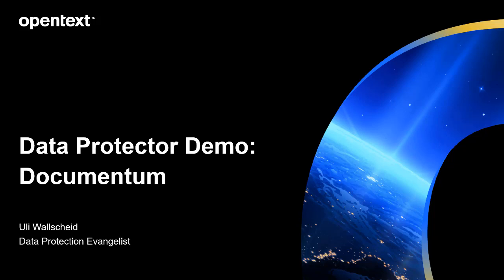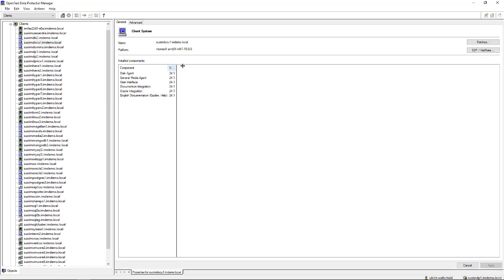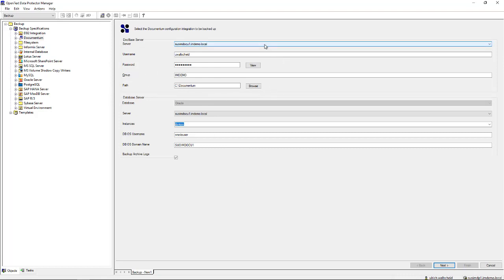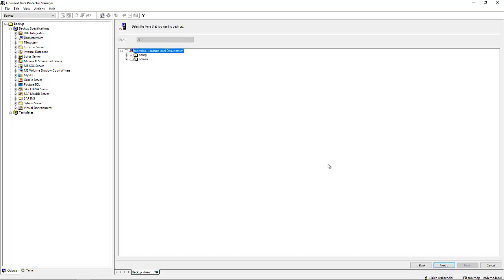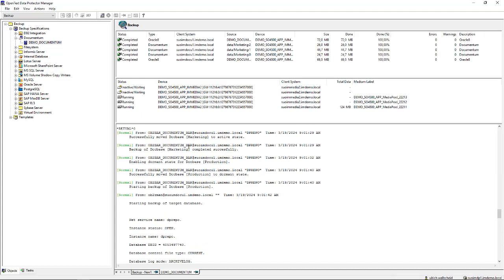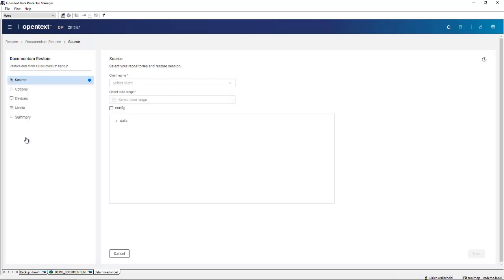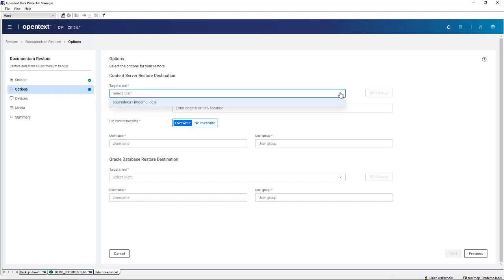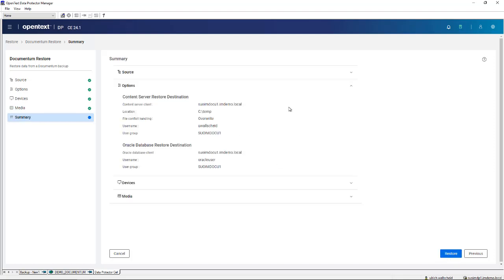Data Protector and Documentum Demo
Integrating data backup and restore technologies with Documentum content management

OpenText Documentum content management is a very popular distributed, cloud-native enterprise content platform. As for all software solutions a secure backup and recovery strategy is key for protecting all digital assets. Regular backups are essential to prevent data loss from human errors, cyberattacks, or hardware malfunctions.

Entities of all scales are wrestling with the sheer amount and variety of content. The task of handling documents, emails, forms, and data generated by processes has become increasingly daunting. The rise in regulations, the introduction of new content types, and evolving work methods can make the task appear insurmountable. However, beyond these hurdles lies the potential to revolutionize entities by deriving value from information and improving governance.
OpenText Documentum offers a comprehensive suite of features that manage content across various file repositories, enterprise applications like SAP, and collaboration tools such as Microsoft SharePoint. Its adaptability simplifies custom integrations. With Documentum, entities can ensure that information is structured, conserved, and readily available, all while complying with privacy and security standards.
However, akin to all software, Documentum is vulnerable to human mistakes, cyber threats, or hardware failures, which can result in data loss and interruptions. This underscores the importance of routinely backing up your Documentum™ System, even if you have data duplication or redundancy measures implemented.
Data replication refers to the process of duplicating data across various servers or storage mediums. This process guarantees that even if one version of the data is lost or damaged, there are alternative copies available. Conversely, redundancy is about creating multiple routes for data access to prevent disruptions due to hardware malfunctions or network connectivity problems.
Although both replication and redundancy contribute to improving data availability, they do not replace the necessity for data backups.

Safeguarding Against Human Error: Despite the implementation of replication and redundancy, the risk of human error still poses a substantial challenge to maintaining data integrity. Unintentional deletions, overwrites, or misconfigurations could lead to important documents becoming unreachable or even irretrievably lost. The Data Protector Backup Agent for Documentum acts as a safeguard, allowing you to carry out individual file restorations or parts of your database, or even revert Documentum™ to a state prior to the error.
Protecting Against Cyberattacks and Ransomware: Cyberattacks are growing more complex, and Document Management Systems are frequently targeted due to their capacity to hold confidential data. Threats such as malware, phishing, and ransomware can jeopardize your Documentum setup, rendering data unreachable or even encrypted until a ransom is met. In these scenarios, Data Protector™ Backups serve as a crucial safety measure, enabling you to revert Documentum to an uncorrupted state and lessen the repercussions of the attack.
Enabling Testing and Development: Backups are not just vital for recovering from disasters, but they also have a significant role in testing and development. When you are introducing new features or modifications to your Documentum System, a backup copy can be used for functionality testing without impacting your live system. This approach facilitates comprehensive testing, guaranteeing that the new alterations are reliable and do not lead to errors or loss of data.
Complying with Regulations and Data Governance: In industries where regulations are strict, the importance of data security and adherence to data governance policies cannot be overstated. Data Protector™ Backups offer tangible proof of data integrity and availability, which can be vital during audits and compliance assessments. Regular backups not only show a commitment to responsible data management but also assist businesses in fulfilling regulatory obligations.
Minimizing Downtime and Ensuring Business Continuity: Potential data loss or system interruptions from a possible Documentum outage can lead to serious repercussions for businesses. The loss of documents, interruption of workflows, and adverse effects on customer service can greatly affect operational efficiency and profitability. Regularly scheduled backups by Data Protector ensure a swift system restoration in the event of an outage, thereby reducing downtime and preserving business continuity.